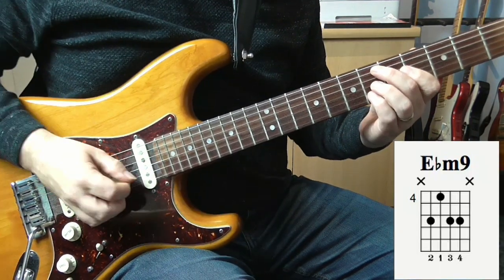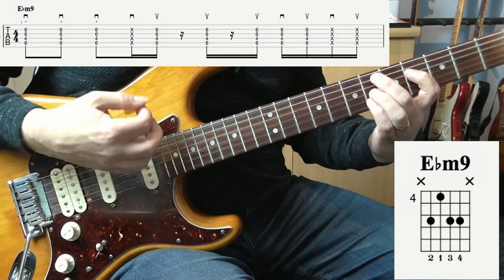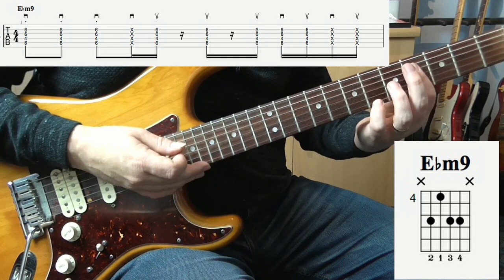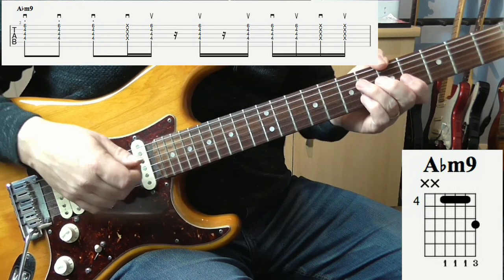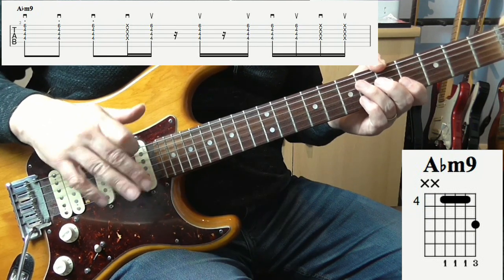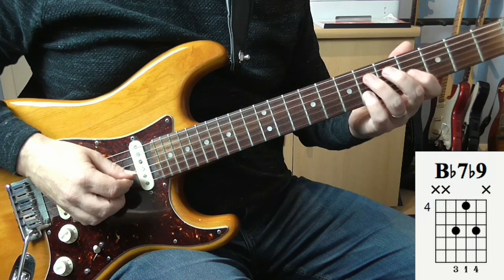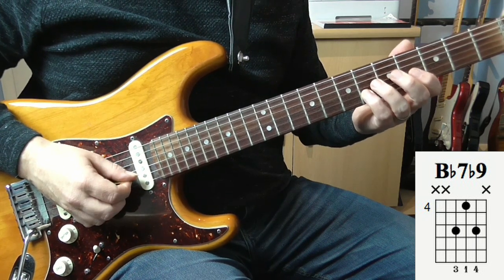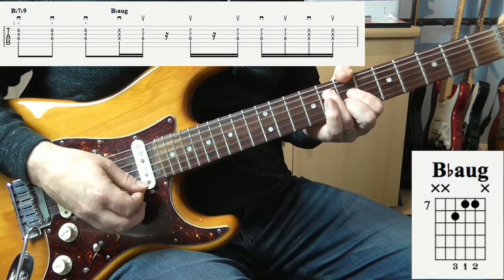Quick Riff #49 - Sing It Back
Gear Used:
Fender Deluxe HSS Stratocaster - Neck Pickup
Line 6 Helix Lt  into Mackie Onyx 1220i mixing desk